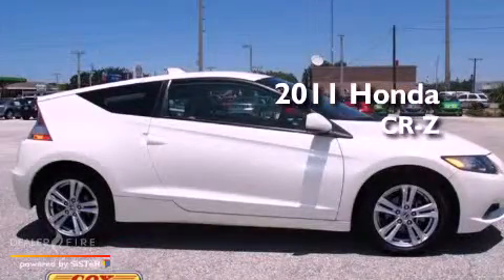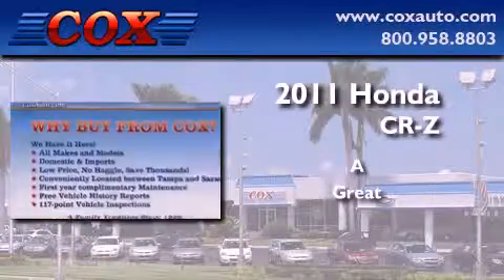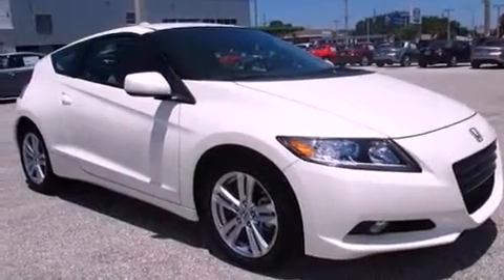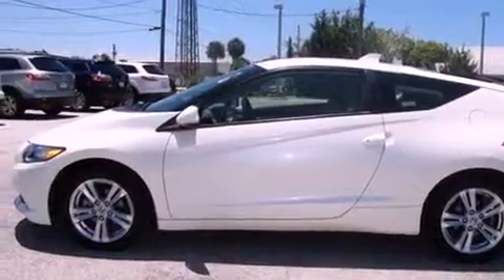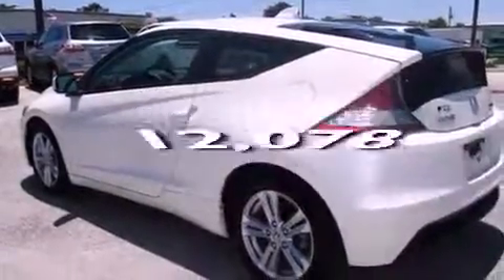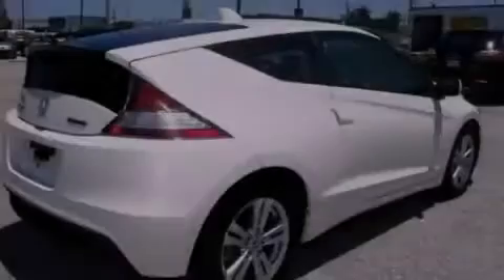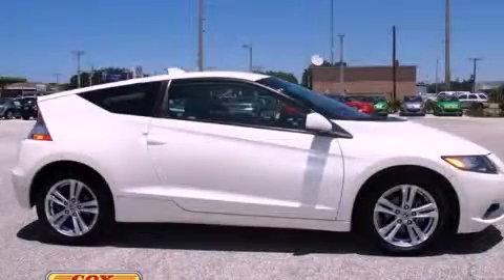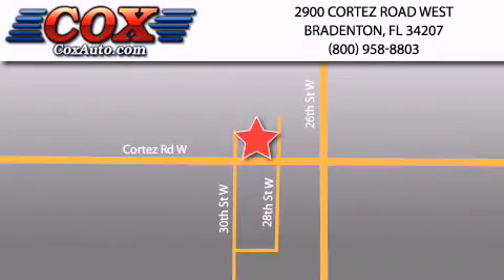2011 Honda CR-Z Bradenton FL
Year : 2011
 Make : Honda
 Model : CR-Z
 Engine : gas/electric i4 1.5l/91
 Trans . : variable
 Exterior : white
 Miles : 12,078
 Interior : gray

 2011 Honda CR-Z Bradenton FL